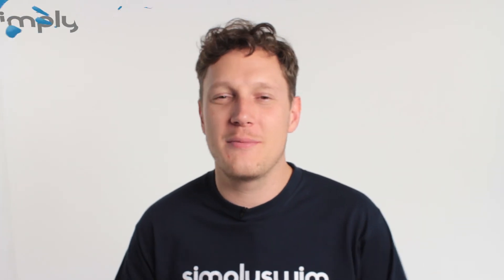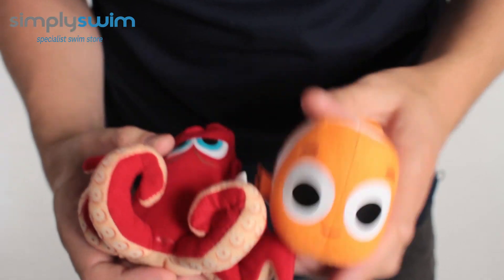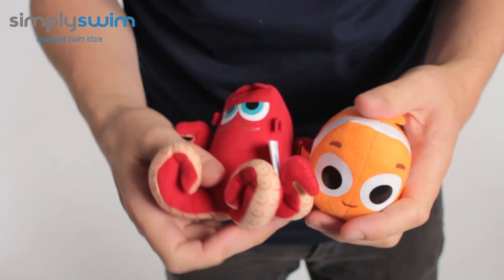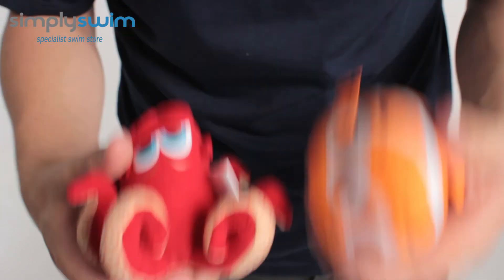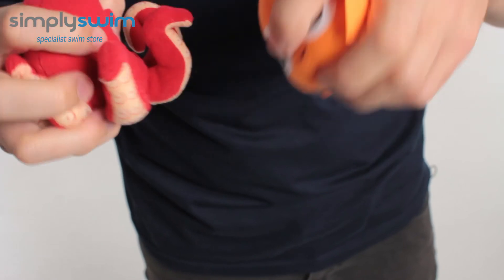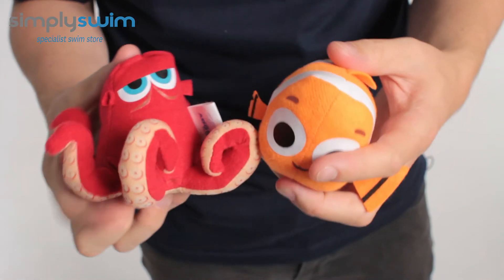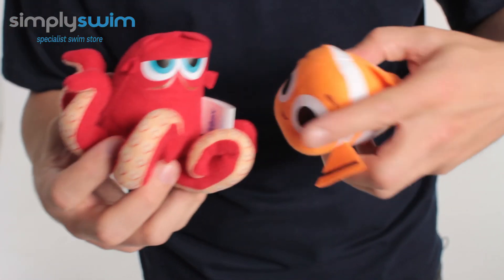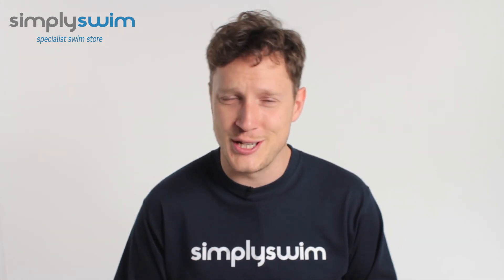Zoggs Nemo and Hank Soakers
Have fun with the kids using the Zoggs Nemo and Hank soakers which feature the grouchy Hank and Nemo. These fun toys will help to give little ones more confidence in and around water.